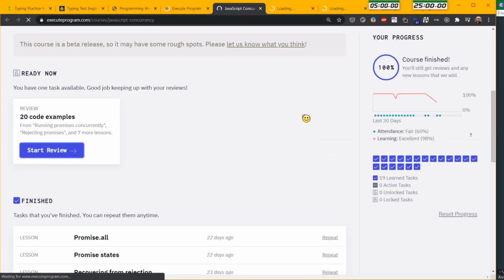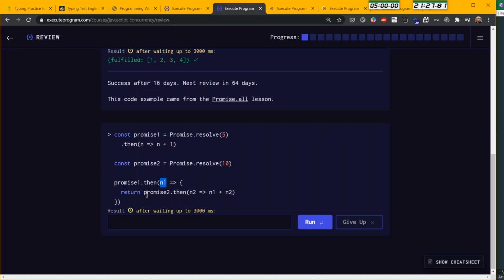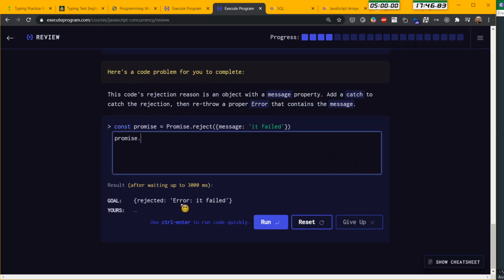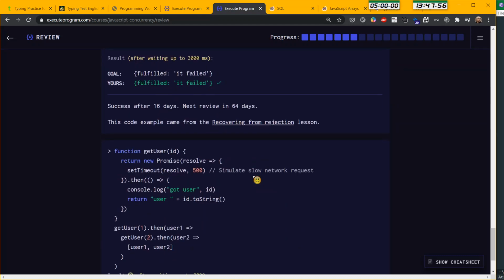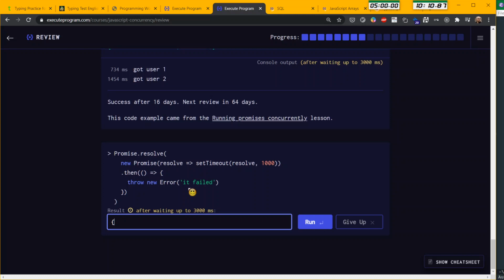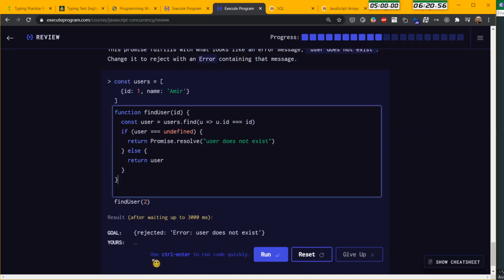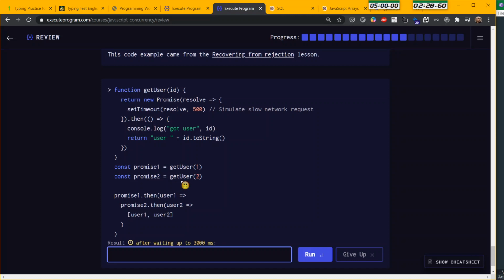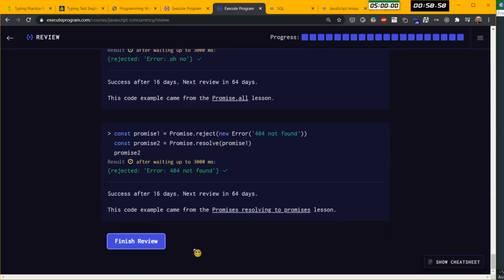Programming Workout #313 JAVASCRIPT CONCURRENCY @executeProgram com